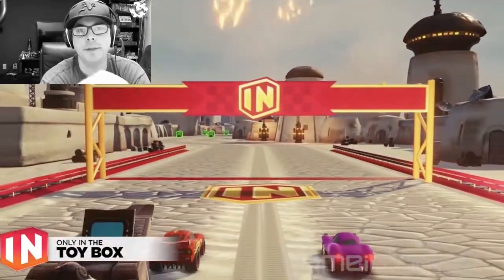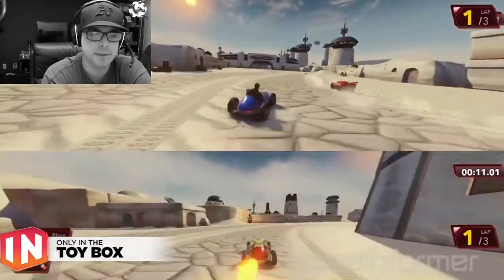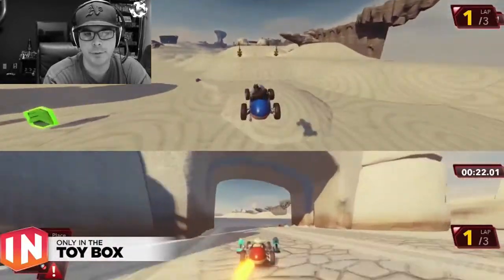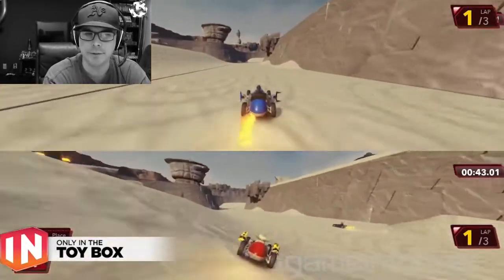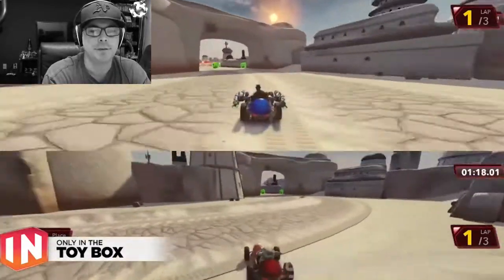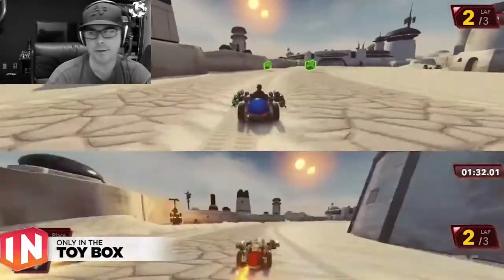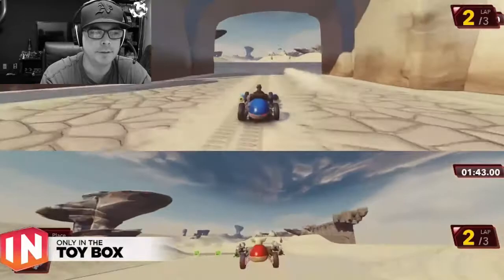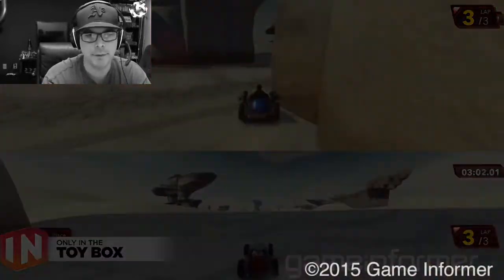Disney Infinity 3.0 Gameplay Teaser Star Wars Meets Mario Kart - Live Reaction Ep.3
Disney Infinity 3.0 Gameplay Star Wars Meets Mario Kart - Live Reaction Ep.3. Disney Infinity 3.0 so far looks great and I especially the racing part of it.

Unlock new worlds of endless adventure with all-new Disney Infinity 3.0 Edition Play Sets. Experience distinct and varied game play including Star Wars™: Twilight of the Republic Play Set, Star Wars™: Rise Against the Empire Play Set, Star Wars™: The Force Awakens™ Play Set, Disney•Pixar’s Inside Out Play Set, and a new Marvel Play Set. Release dates vary.
Play with new Star Wars, Marvel, Disney and Disney•Pixar figures in Disney Infinity 3.0 Edition! Take on epic heroic abilities, earn upgradable skills and use Lightsaber™-wielding abilities for all your characters in the Toy Box!
More enhancements come to Toy Box 3.0, where you can mix and mash up your favorite characters in Disney Infinity. Now featuring a 3-D Toy Box Hub where you can explore gameplay experiences - including platforming, racing and farming simulation. Coming soon are 2 new multiplayer Toy Box Expansion Games: Toy Box Takeover and Toy Box Speedway!

Great Channels Check Them Out.

Great YouTubers I Watch if You Have Time Check Them Out:
DisneyCarToys - Best Channel For Toy Unboxing's
ToysReviewToys - Great Skits With DisneyCarToys
DisneyCollectorBR - Great Play Doh Videos
GhostRobo - Great Gaming Videos Disney Infinity Gameplays
BlitzWinger - MineCraft Videos Unboxings & Disney Infinity
EvanTubeHD - Great For Kids to Watch
Bratayley - Another Show Great For Kids
Pewdiepie - Best at Scary Videos
KyrSp33dy -  Great Montage Videos
NobodyEpic  - Funny Call of Duty Songs
NigaHiga - Raw Talent YouTubes Finest
Ali-A Matriox - Game Commentator From UK
NewDramaAlert - Founder of Drama Alert
Ali-A aka Matriox - First to Get Call of Duty News
Syndicate Project - MineCraft Specialist